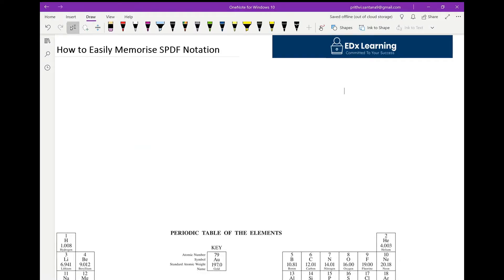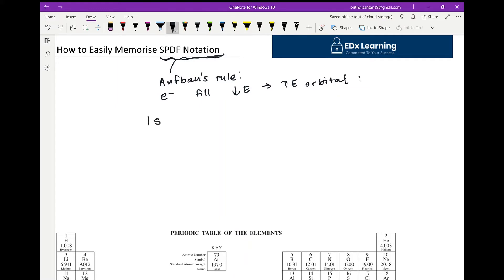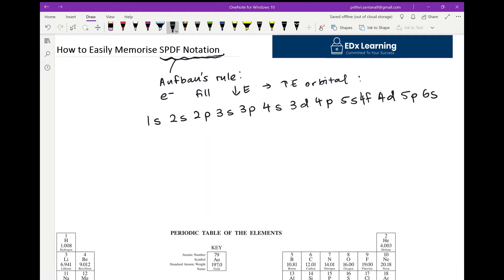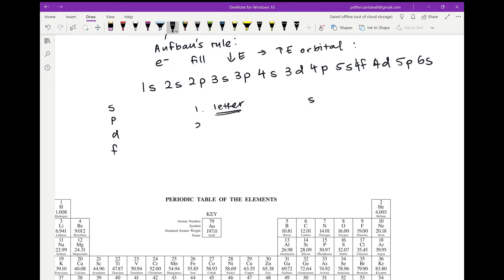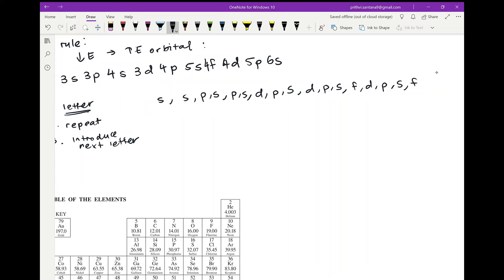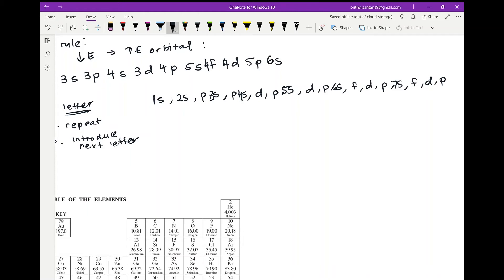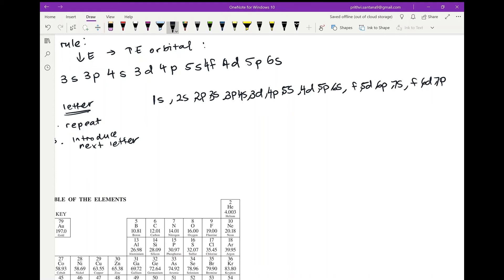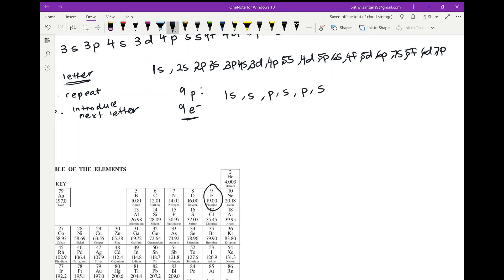SPDF Memorisation Trick - Made Easy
These have been carefully curated and written by mentors who have topped the state in their respective subject.

This is a quick and easy trick to memorise SPDF notation of elements! If you haven't seen the full video explaining spdf notation watch it below!